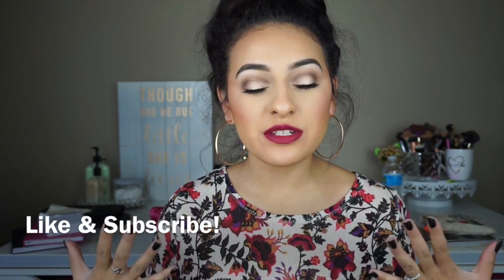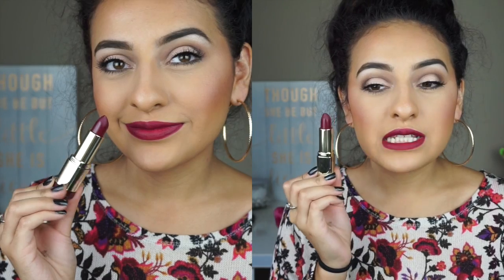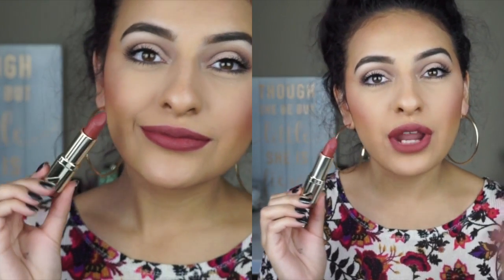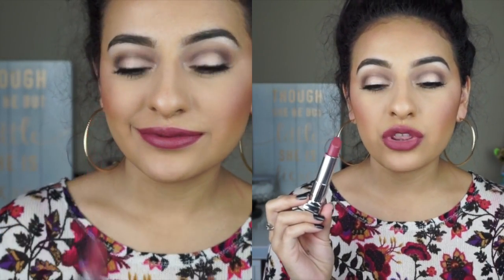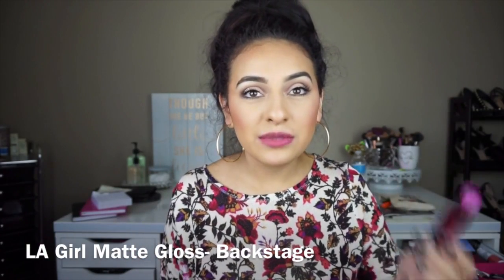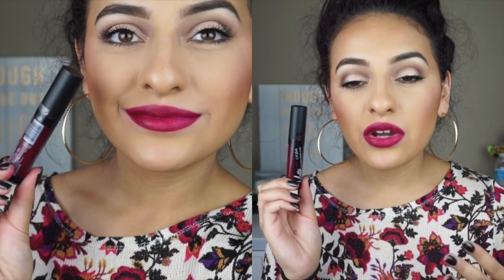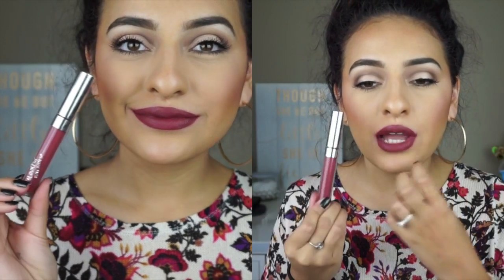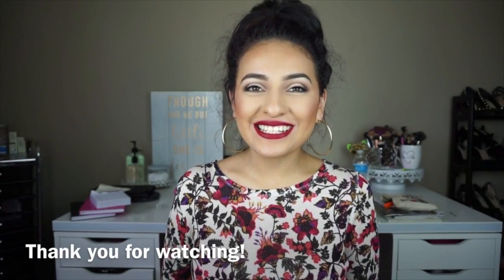TOP 10 AFFORDABLE FAVORITE FALL LIPSTICKS!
I love when this season comes around because I get to branch out and wear different colors than I normally would. I hope you all enjoy!

*LET ME KNOW WHAT YOUR FAVORITE FALL LIP COLORS ARE??

Products Featured
Milani Matte Lipsticks in- Flirty, Fearless, Beauty
L.A. Girl Matte Flat Finish Pigment Gloss in- Backstage and Rebel
Coloupop Liquid Lipsticks in- Tulle, Avenue, Beeper
Maybelline Matte Lipstick in- Touch of Spice
NYX Intense Butter Gloss in- Toasted Marshmallow

Itro x Valcos "Starbound"